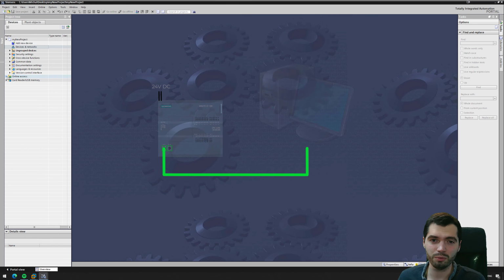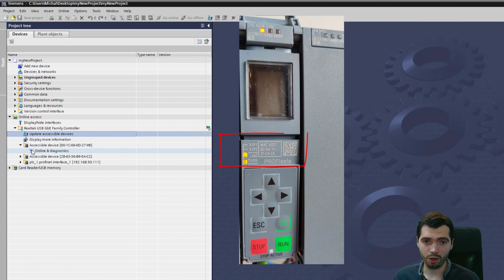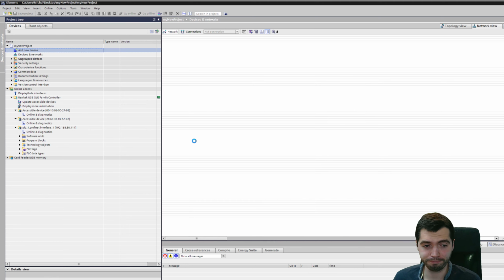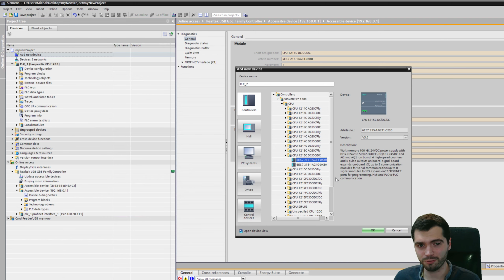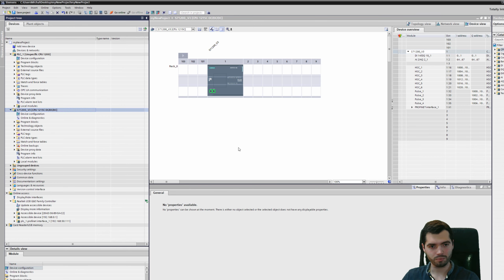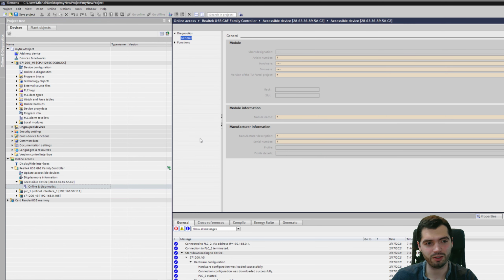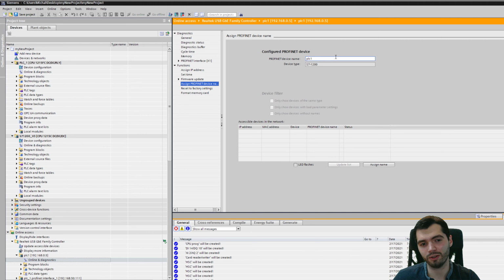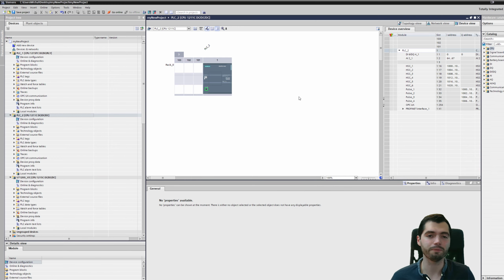First contact with an S7-1200 - How to go online in TIA Portal, even if Target could not be reached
Going online with an S7-1200/S7-1500 PLC in TIA Portal
Out of the box PLC or already configured
Online target could not be reached?
Going online via VPN
Common problems

00:00 Intro
00:46 New Project
1:10 Connecting your PLC
1:40 Choosing correct network card
3:19 Scanning your network
6:18 Troubleshooting if you can't see your device
8:05 Adding an unspecified device to your project (incorrect firmware)
11:50 Checking FW and model of your device
12:35 Going online with a known device
12:50 Using VPN to go online
14:45 Setting IP and PROFINET Name of your device
16:00 Downloading HW config
18:00 Selected online target could not be reached
19:30 Setting the IP and PN name of any device on the network
21:30 Adding an unspecified device to your project (correct firmware)
23:55 Factory reset of a PLC
24:30 Quick overview of potential problems and troubleshooting